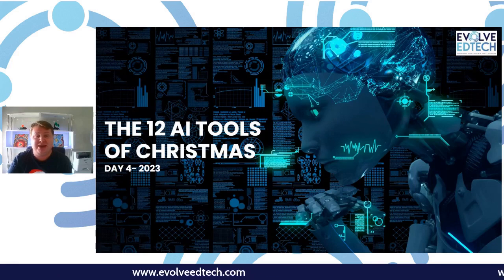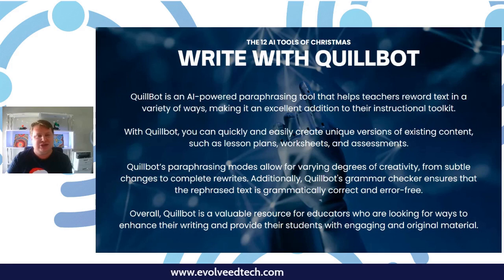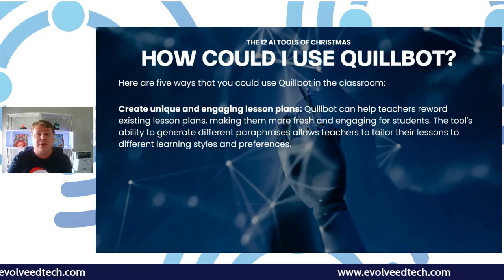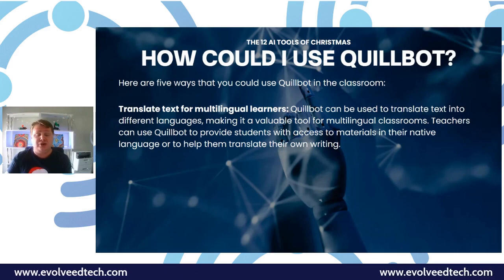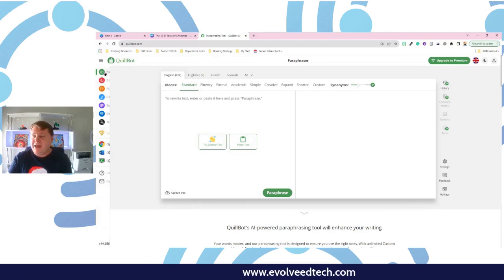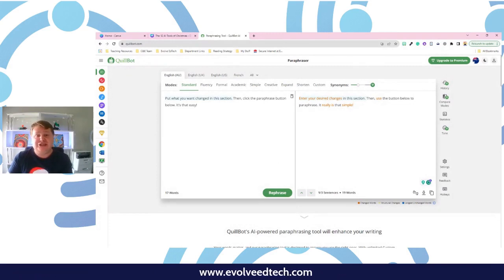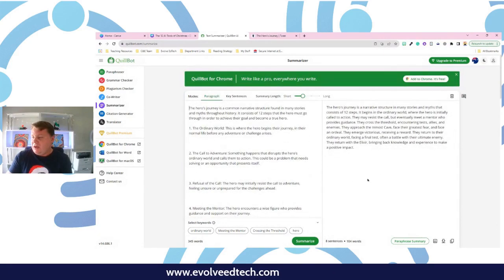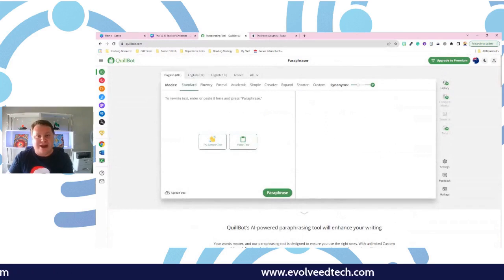The 12 AI Tools of Christmas | Day 4 2023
Welcome to Day 4 of The 12 AI Tools of Christmas from Evolve EdTech.

In this episode of The 12 AI Tools of Christmas 2023, we will explore the AI powered paraphrasing tool called Quillbot and explore some simple ways to use this tool as an educator.

Don't forget to catch up on the previous episodes of The 12 AI Tools of Christmas here:

Find out more about Coach Carole and the Essential Genealogist

Come back for Day 5 of The 12 AI Tools of Christmas on December 17th 2023.